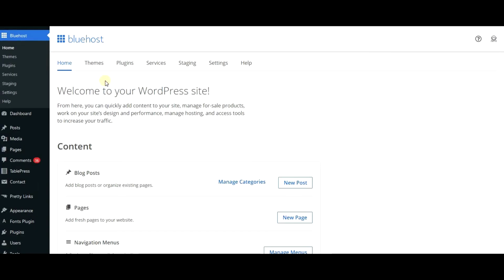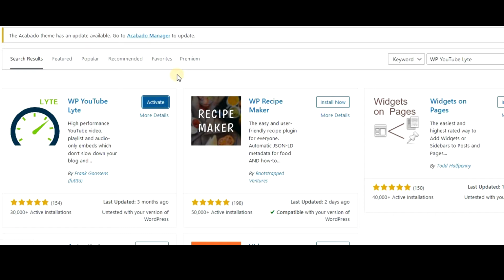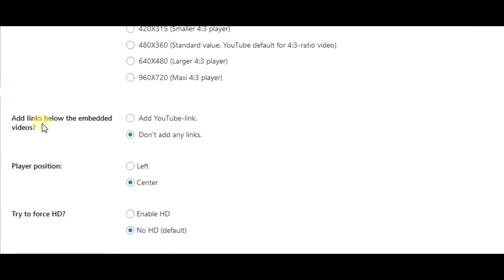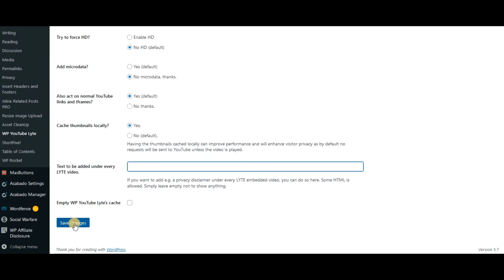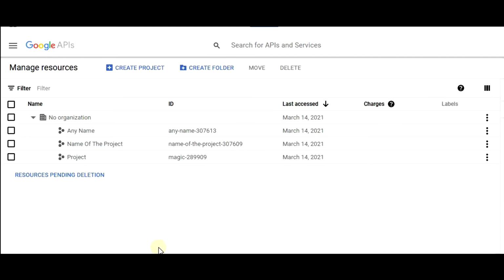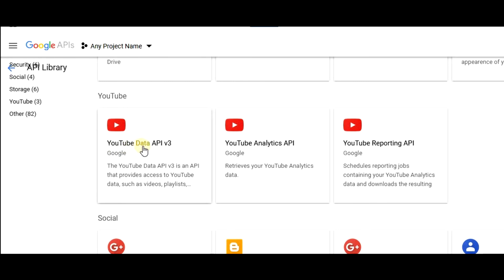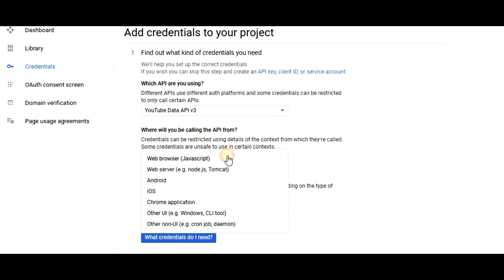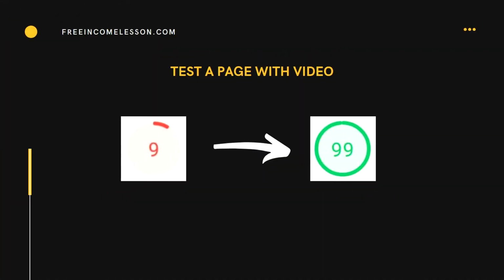Lazy Load Video WordPress Plugin (Best Free Plugin)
If you're searching for Lazy Load Video WordPress Plugin, this video will show you the best free plugin that I use on my own websites.

If you're having videos on your website, you for sure noticed that it slows down your website and the speed score in tools like GTmetrix or Google PageSpeed Insights is not as good as you'd like it to be.

I tested several free Lazy Load WordPress Plugins and discovered a great option that you can install and set up within just a few minutes.

This plugin is called "WP YouTube Lyte" and you can install it in the same way as you'd install any other WordPress plugin.

In this video, I'll show you exactly how to install this plugin and what are the best settings that I use to achieve not only great results in page speed measurement tools but also a better user experience for website visitors – and this should be after all our main concern.

Implementing a plugin for video lazy load is a great and easy way how to improve your WordPress website speed and achieve a great score in website speed test results.

CHAPTERS:
00:00 Problem with website speed when having videos on the website
00:26 WP YouTube Lyte plugin introduction
00:35 WP YouTube Lyte plugin installation

01:32 WP YouTube Lyte plugin settings

This video will teach you:
– How to Lazy Load Videos In WordPress
– How To Setup WP Youtube Lyte Plugin
– WordPress Lazy Load Video as Image

I hope that this video helped you – it's a great free way how to achieve less laggy videos in WordPress.